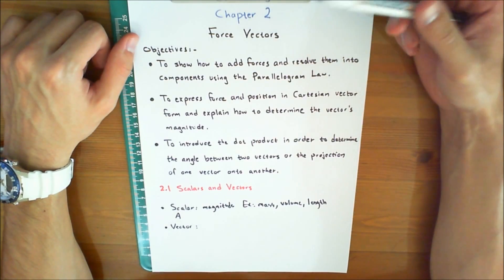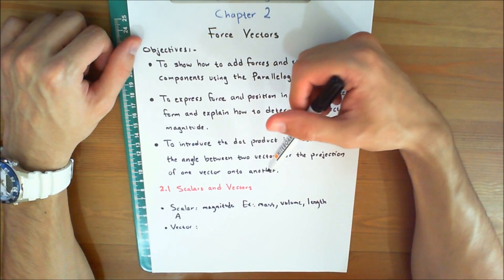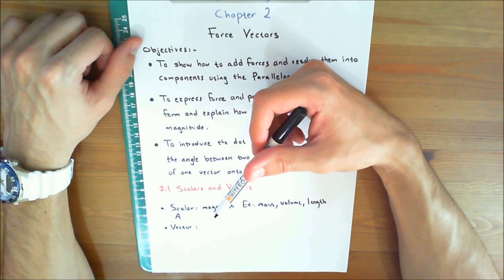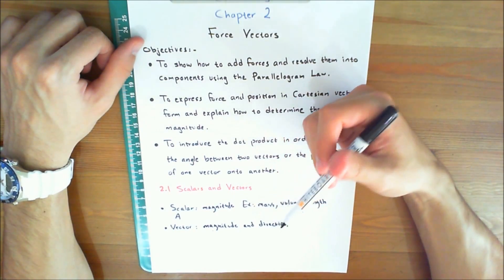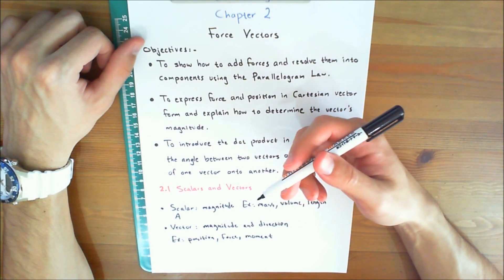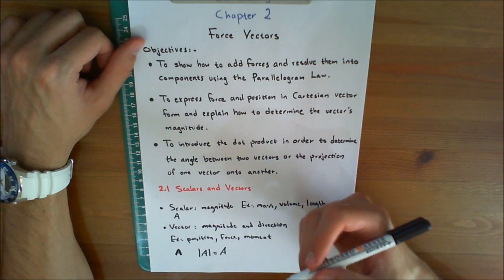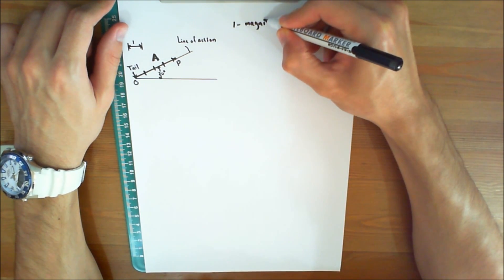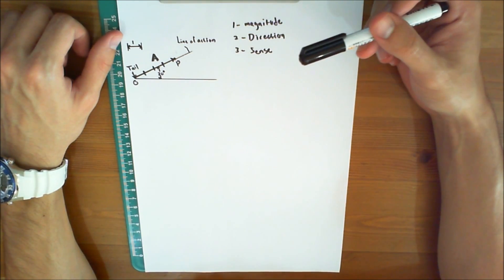Statics Lecture 10: 2.1 Introduction to Scalars and Vectors (1080p HD)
This video presents an introduction to scalars and vectors.  For the best viewing experience, please adjust the volume level and video resolution to HD quality and expand view to full screen.